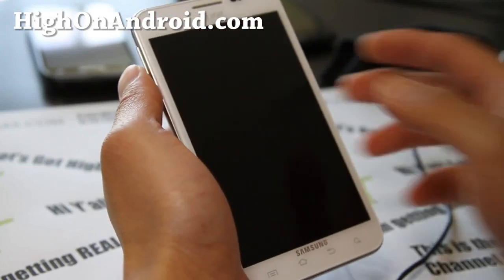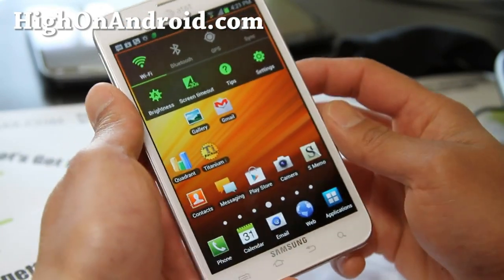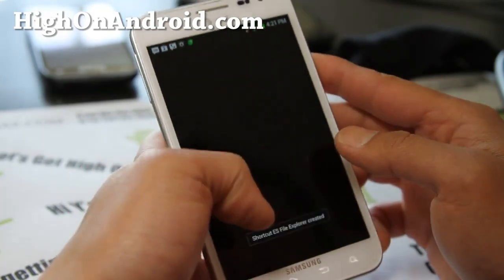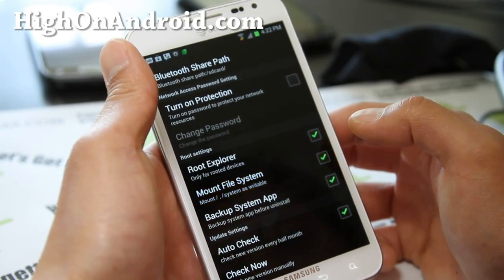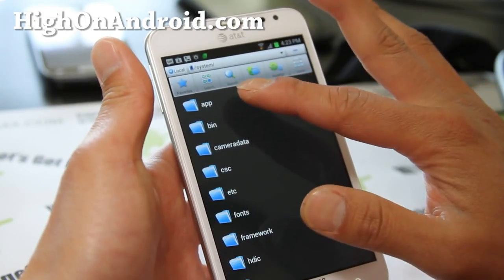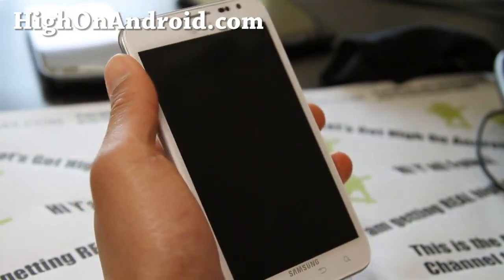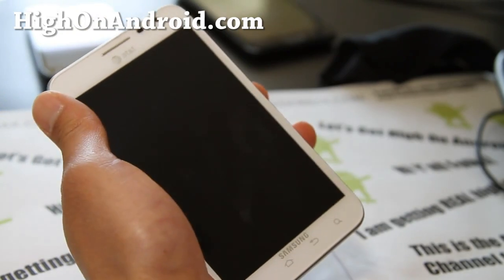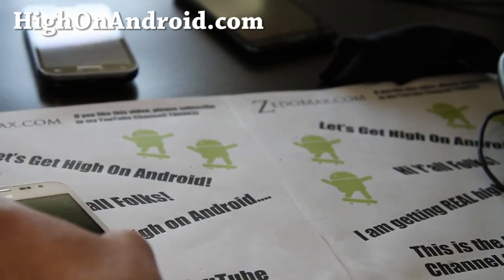How to UNROOT your android device successfully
universal guide